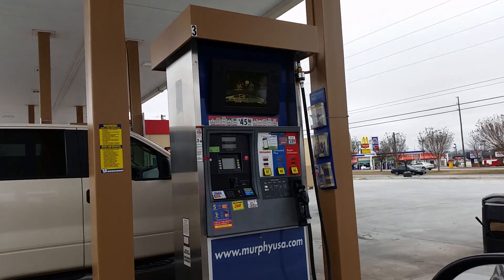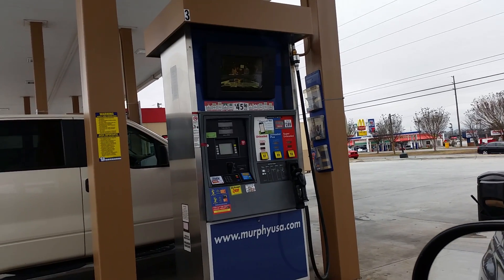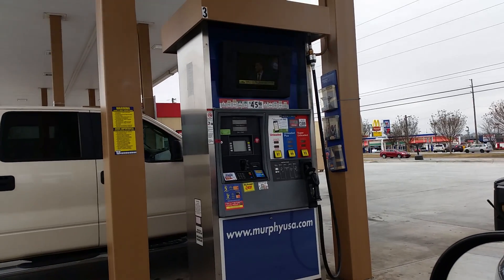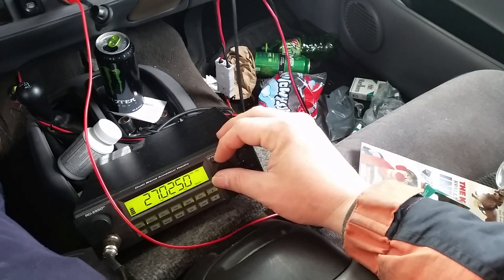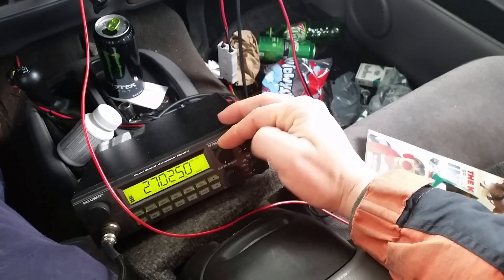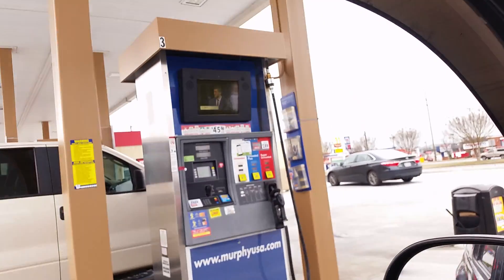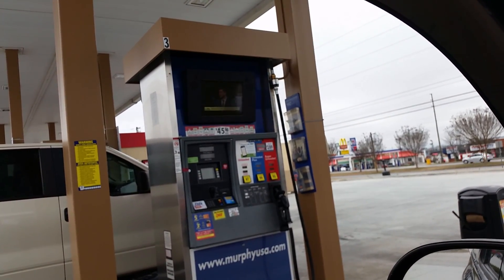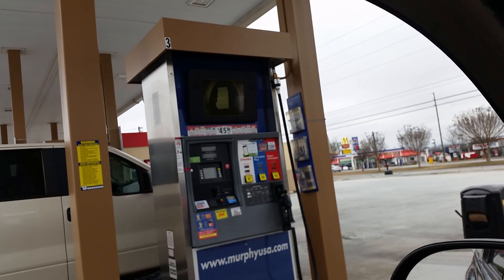CB Amplifier's RF Turning Walmart TV On & Off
Here is a demonstration of what RF can do. This is shown not to give ideas but to educate you.. Even if you are running a small 2 Pill amp or even a hyped up Radio, it can cause interference.